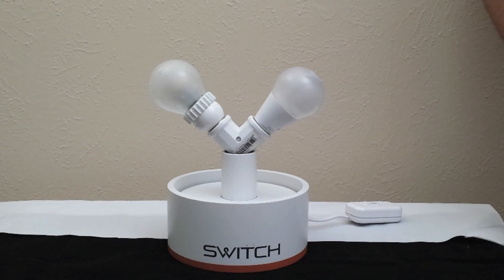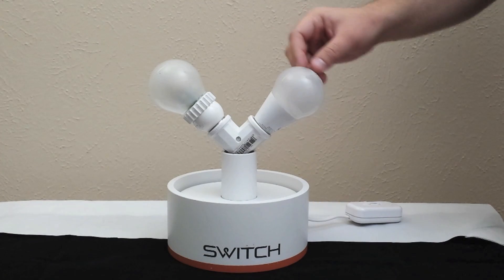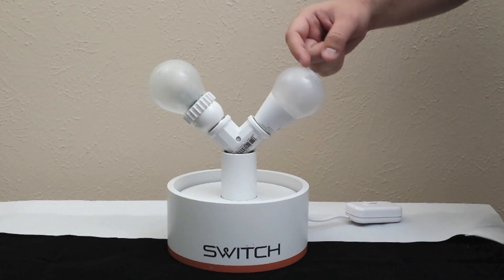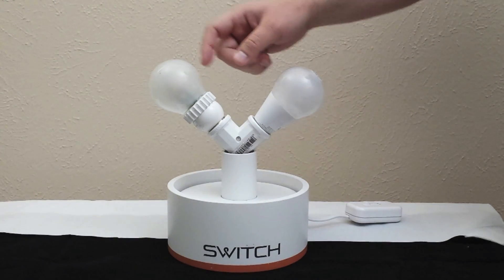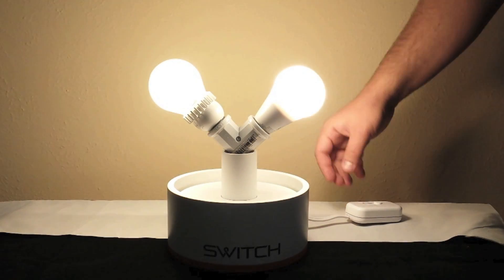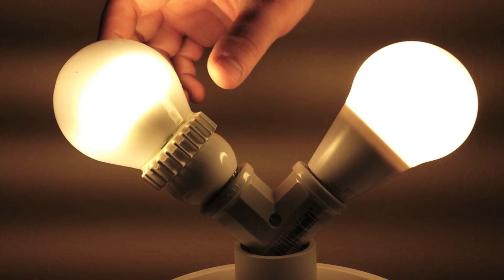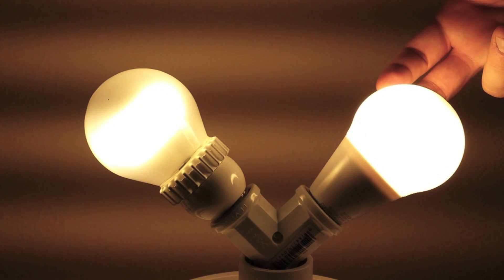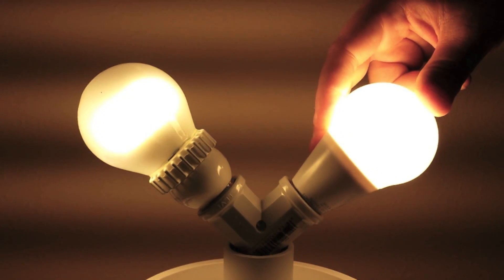SWITCH Infinia vs. CREE LED Bulb Comparison (60 Watt LED Replacements)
Comparison video of the SWITCH Infinia LED and CREE LED Bulb including light output, construction and dimming capabilities.